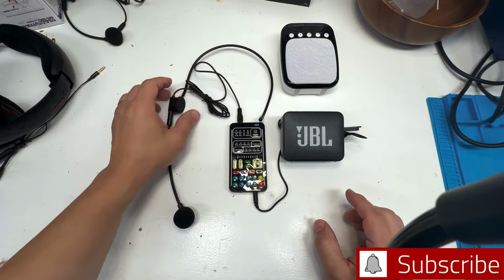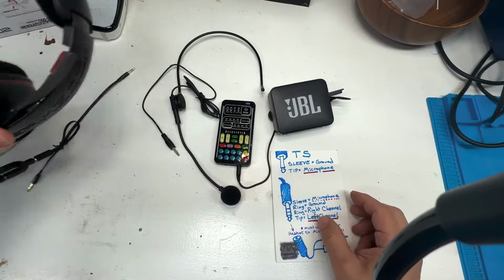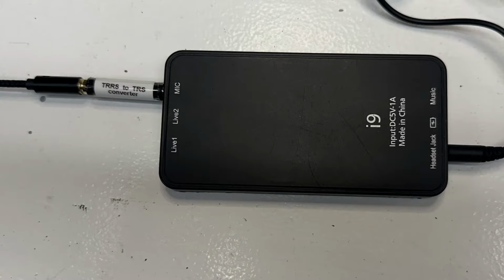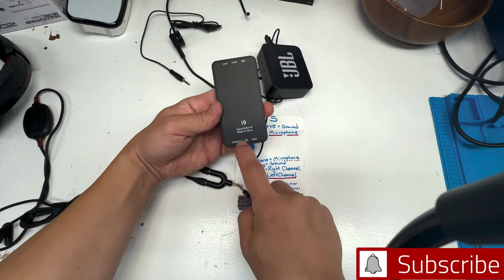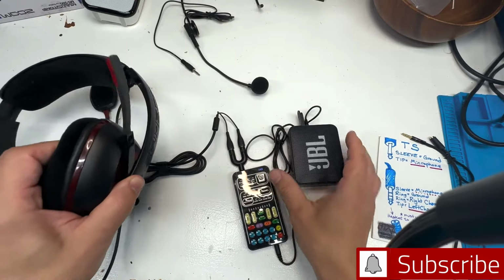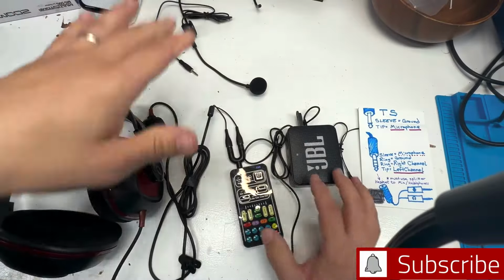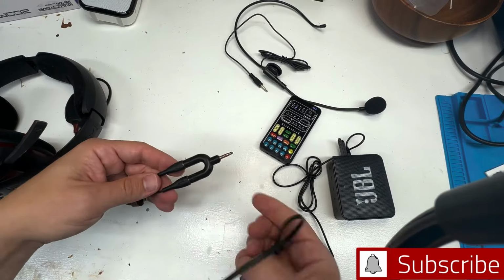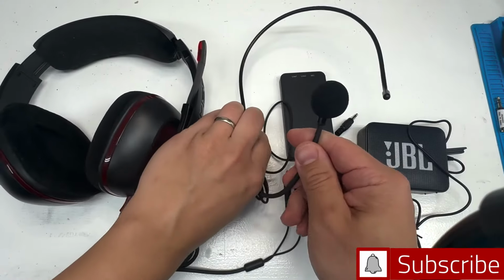i9 Voice Changer PART 6: Mic & Speaker Connection Guide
In this video, we demonstrate the correct way to connect a microphone and speaker to an i9 Voice Changer. Whether you're setting up for a live event, recording session, or just experimenting with voice modulation, our step-by-step guide ensures you achieve optimal sound quality and functionality. We cover essential tips for connecting the microphone input and speaker output, troubleshooting common issues, and maximizing the performance of your i9 Voice Changer. Perfect for beginners and advanced users alike, this tutorial will help you get the most out of your voice-changing device.

BUY STUFF
- i9 Voice Changer
- 3.5mm audio cable with splitter/combiner $8.99 (female mic + female headphones to Male TRRS)
- Norwii Mini Voice Amplifier

realtimevoicechanger real-time voice changer, realtime voice changer, real time voice changer

MY INSIGHTS:
- This voice changer works fairly well. And is a core go-to for inexpensive voice changing for costume integration, gaming, etc.
- They designed it to integrate with various devices, including your phone, Xbox, PlayStation etc.
- It’s Far superior to the Halloween store voice changers. Those I’ve tried had limited features, and were mostly indecipherable.

HOW TO CONNECT DEVICES:

- TO OUTPUT TO AN AMPLIFIER/SPEAKER: A dedicated Mic goes in the "mic" port on top & an amplified speaker goes into “headset” port on bottom.
Depending on your amp/speaker first try using the included  TRRS cable (those are the types if cables that came with the i9 (3 plastic separators & 4 metal sections on the 3.5 mm tip).)  if it doesn’t work, try a TRS (regular stereo cable with 3 metal parts and 2 plastic separators.)

i9 DESCRIPTION:
Features & details
【8 Kinds of Sound Changes】With 8 kinds of different sound changes, that is man to woman, woman to man, normal, lolita, baby, youth, king, witch. You can also use the fine tune button to adjust each sound for more different sounds. Perfect for chatting with friends and entertainment, voice change for on line games, etc.
【8 Built In Sound Effects】Comes with 8 entertaining sound effects, just press the button for each sound to get interesting sound effects, that is applause, kiss, laughter, delight, surprise, fright, crow and time. The LED lights of the phone sound changer, which has a separate button to control.
【Portable】The sound changer is small in size, light in weight, easy to carry, plug and play. Just connect the sound converter to another device, and then your sound will be changed.
【Compatible】The game live sound card is compatible for any mobile phone, computer, tablet, for IOS, for Android, and any game platform. To use a voice charger on a PC, you need an adapter. The interface of the sound changer is 3.5mm, i.e. 0.14in, but the interface conversion cable needs to be purchased separately for IOS.
【Multifunctional】connect mini sound card to other devices to disguise your voice.